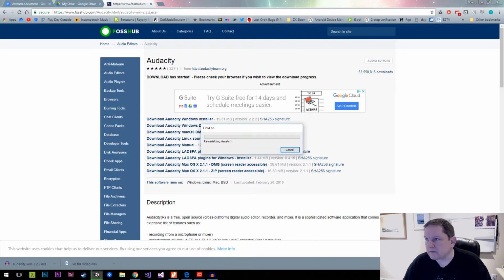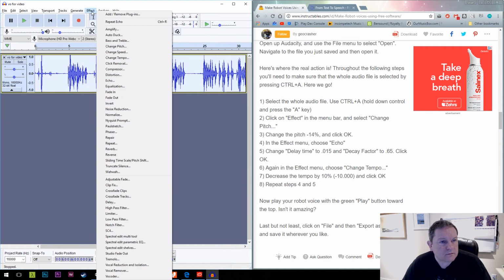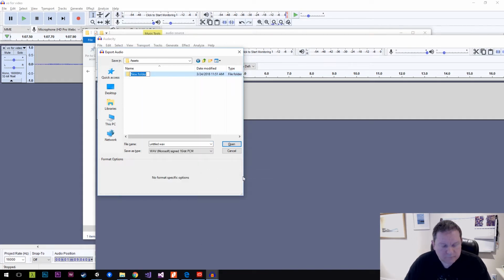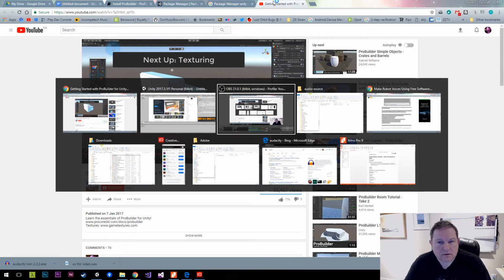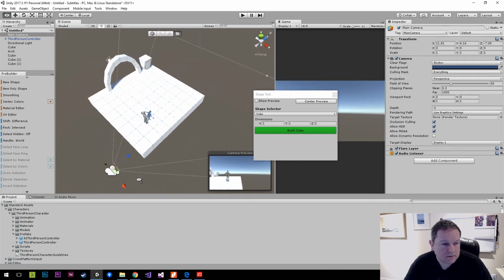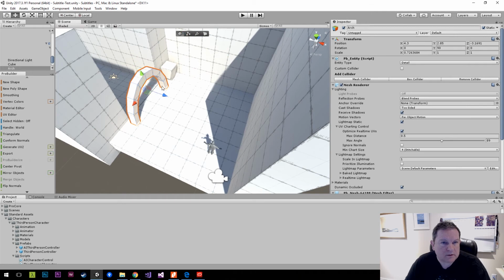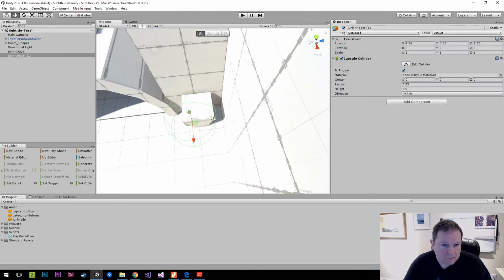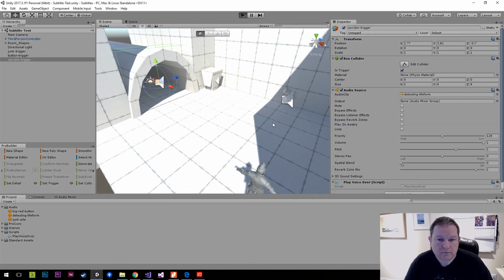Subtitles Project Setup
for the Subtitles video